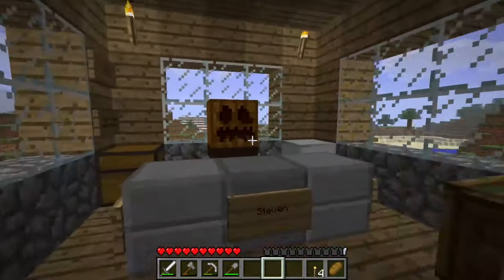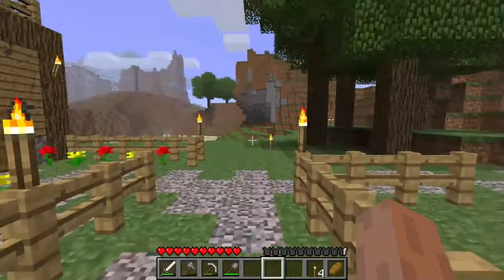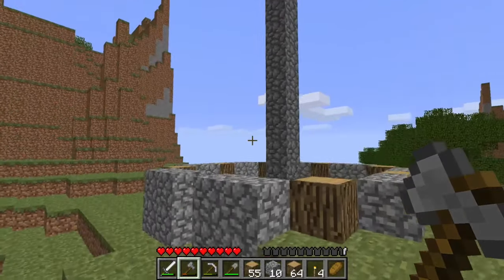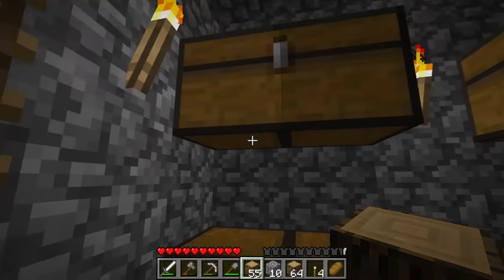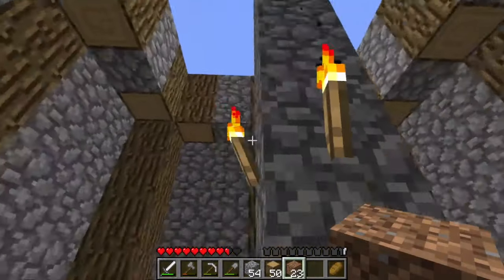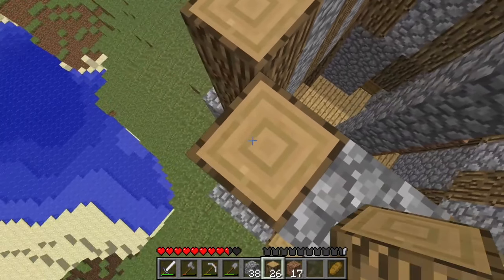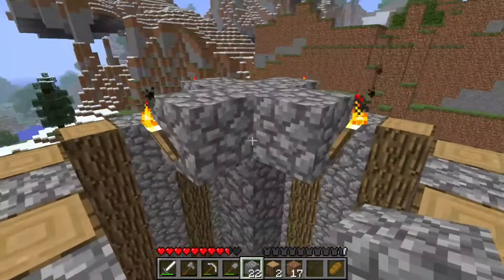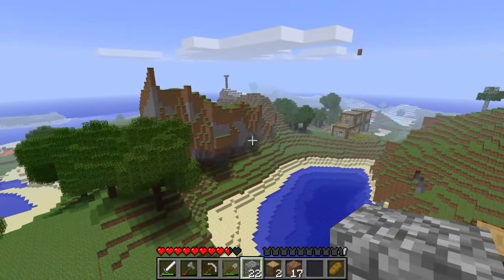Minecraft Beta: Episode 17 - The Wizard Tower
I hope this was a cool building video and I can't wait to meet the Wizard :)